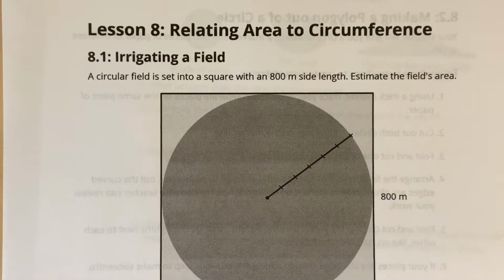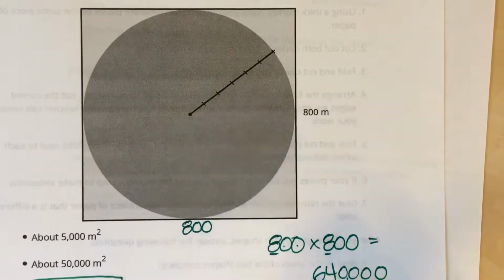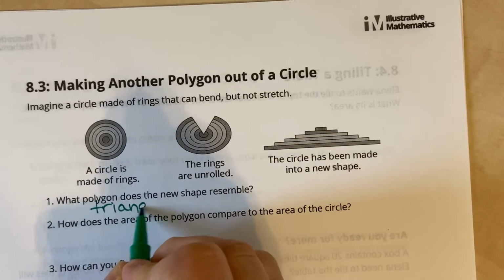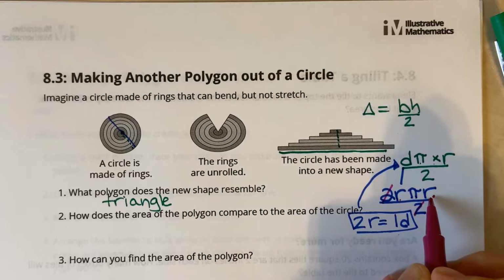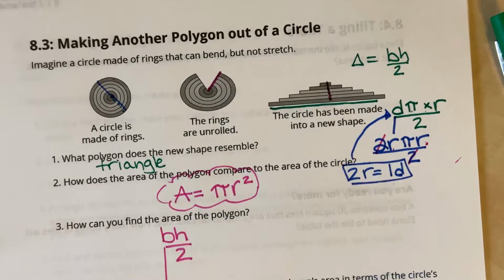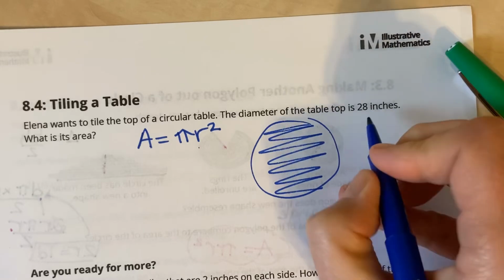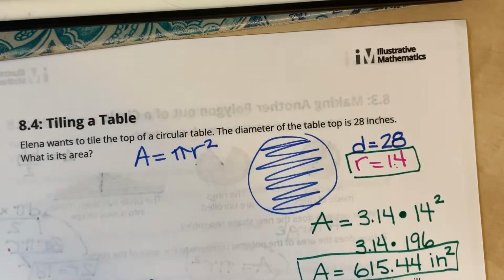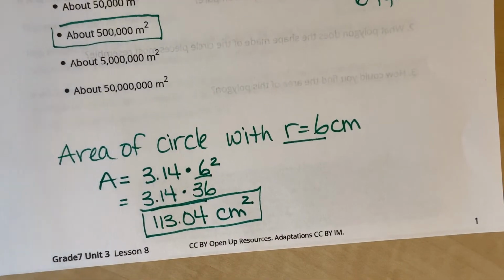Unit 3, lesson 8